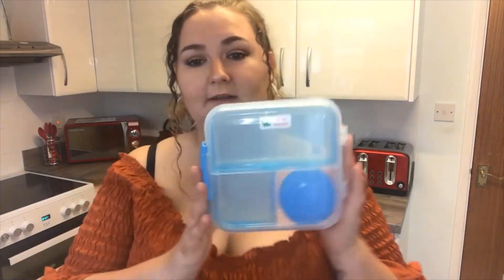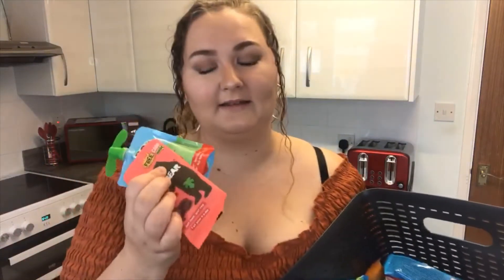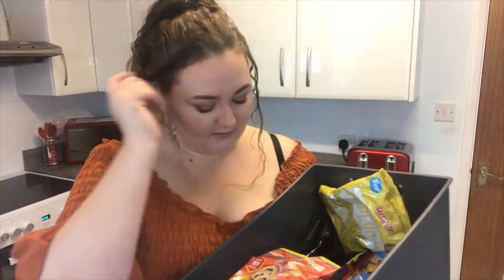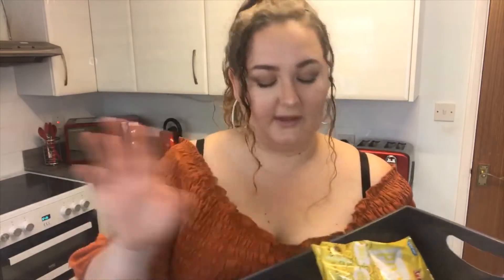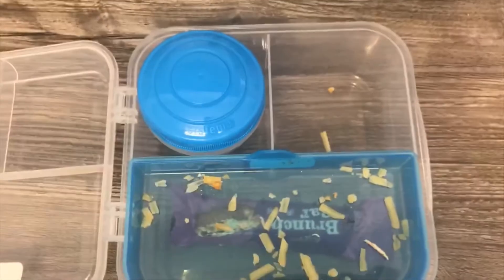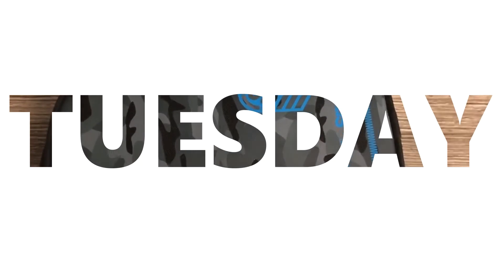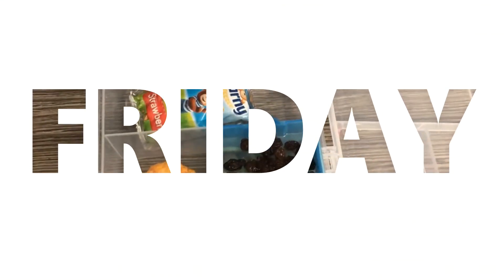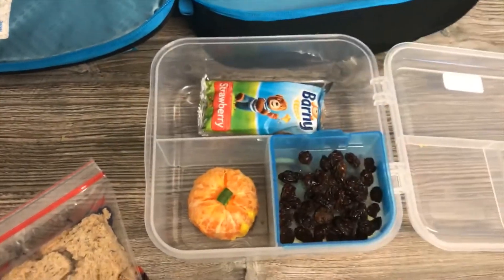FUN AND HEALTHY LUNCHBOX IDEAS FOR KIDS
Our channel 'Raising Bailey' is all about the life of a single mom who is raising a very lively and energetic six year old boy. We love to laugh, have fun, live life to the fullest and create special memories along the way. Bailey is very cheeky and has such a entertaining personality. This channel shares our lives through family videos, vlogs and challenges.